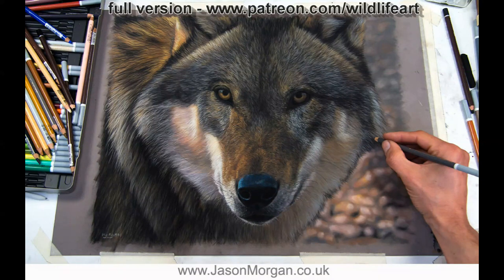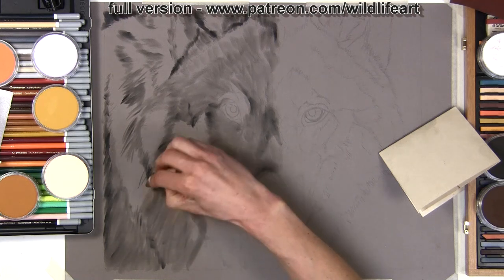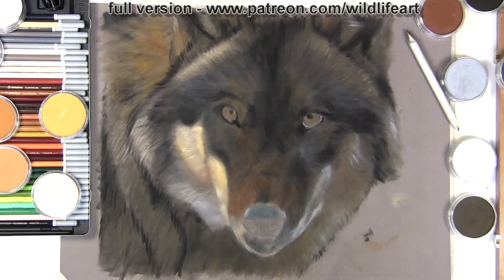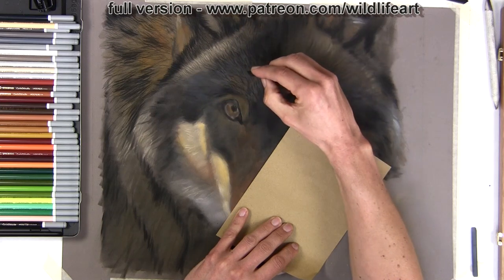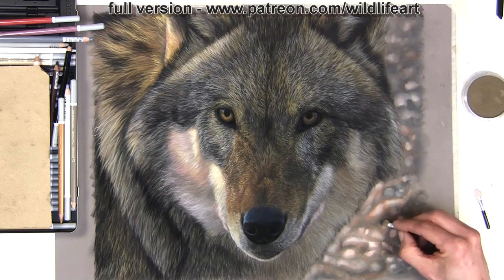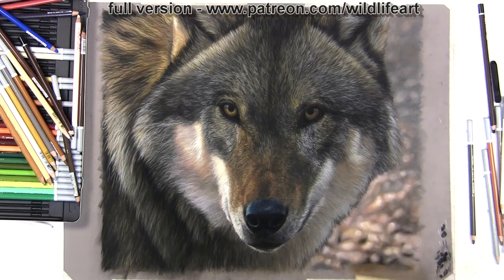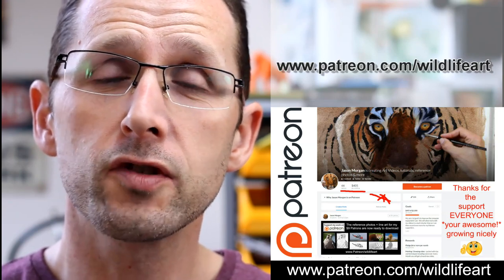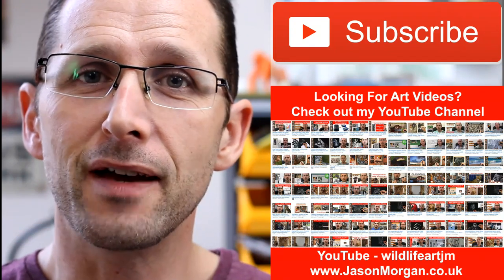Pastel Pencil Drawing, PanPastels, Wolf Art Lesson - Jason Morgan wildlife art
Drawing a wolf in pastels, In this Pastel Pencil drawing, you will see how I use PanPastels on pastelmat paper to block in the underdrawing.

Pastel pencils are a great medium for drawing fur, they make it so much easier than colored pencils.

20 set

Please check out the other videos on my wildlife art channel"

how to draw a wolf.